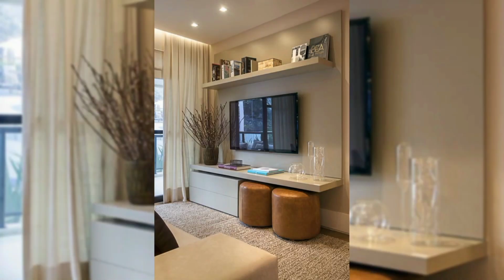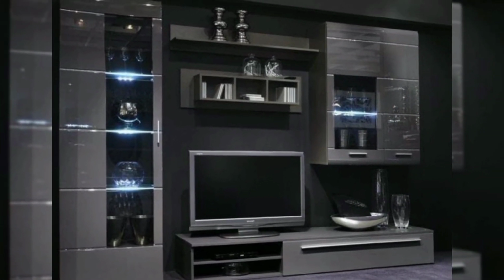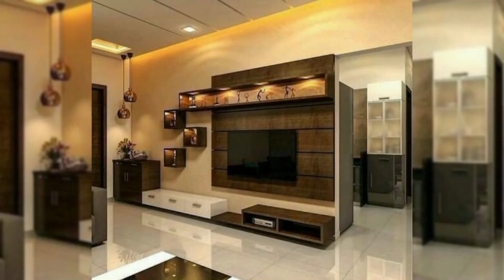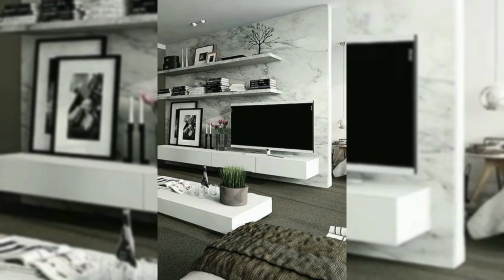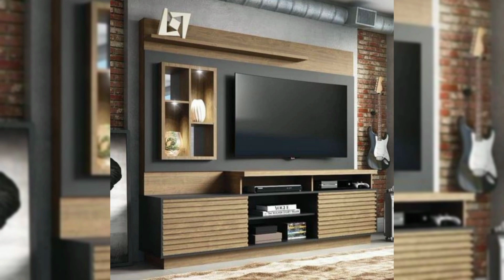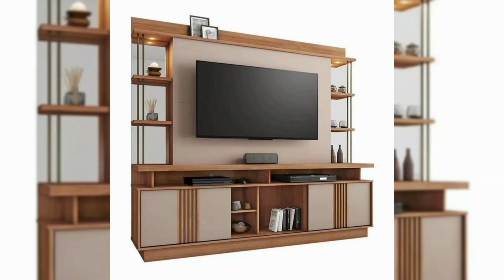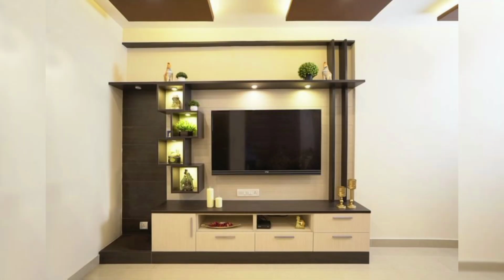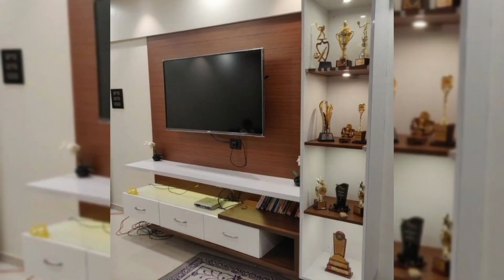120+ Modern living room Cabinets Design ideas 2024 | TV Wall Unit | TV Wall Decorations | Part 2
In this video we can show you the best luxury modern TV Wall Decorations ideas 2024. This video is second edition of TV Wall Decorations ideas. So you can choose the perfect design for your sweet home.